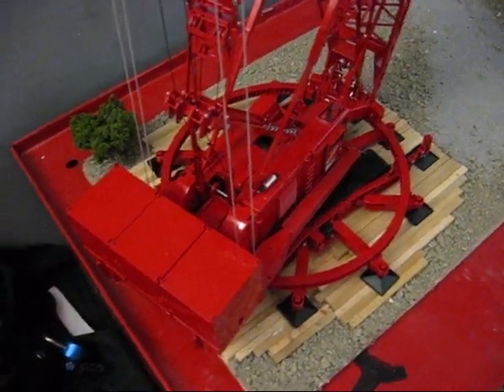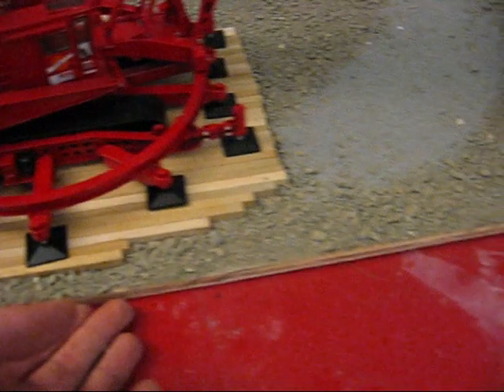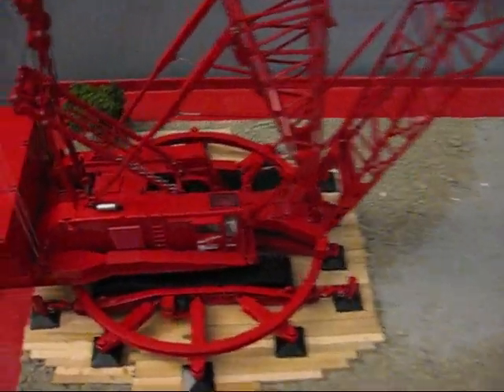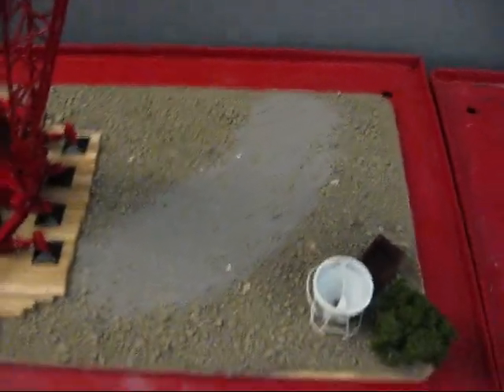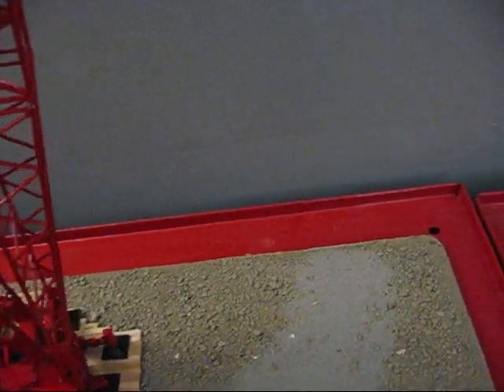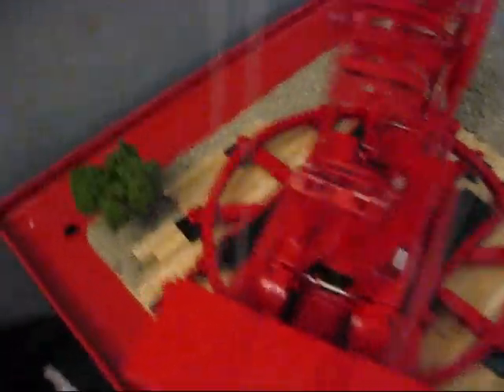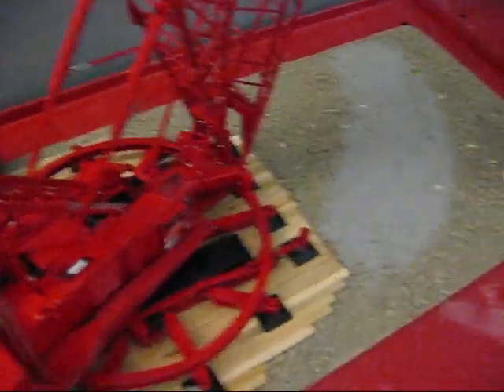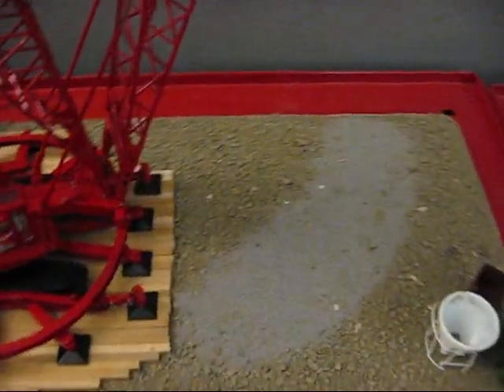TWH Manitowoc 4100W ringer Diorama Display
90% done